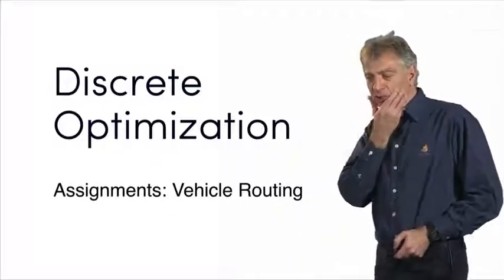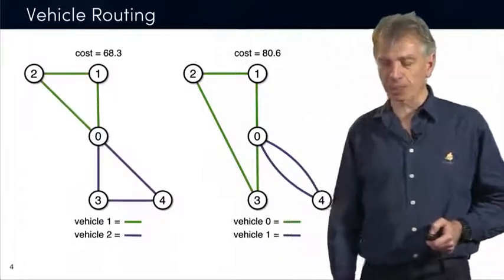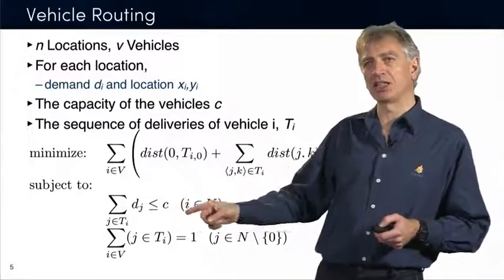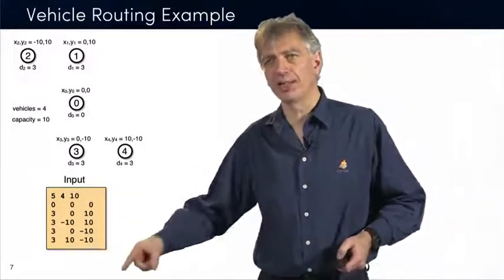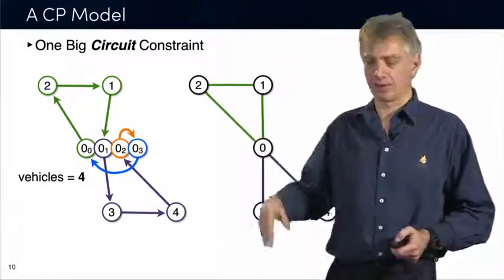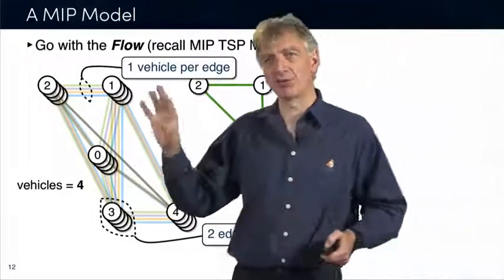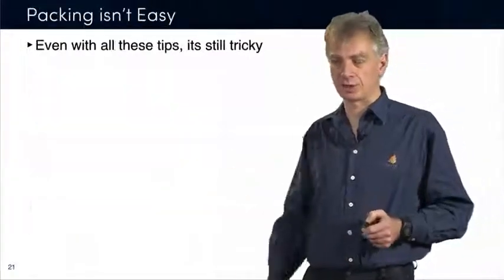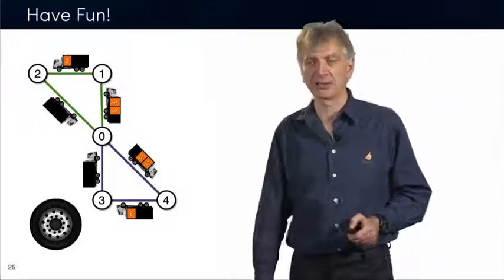Discrete Optimization || 07 Vehicle Routing 14 19